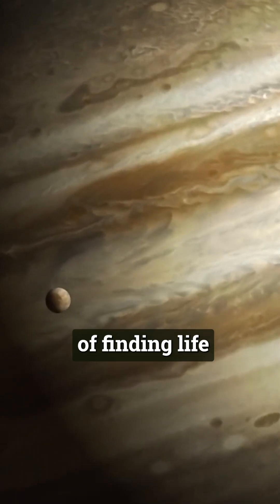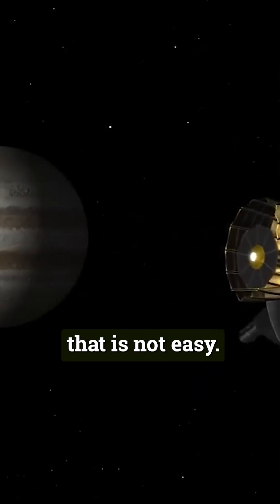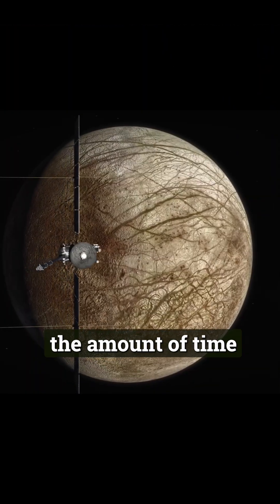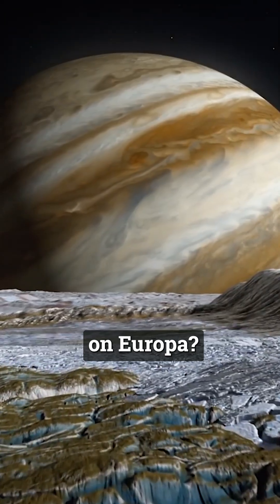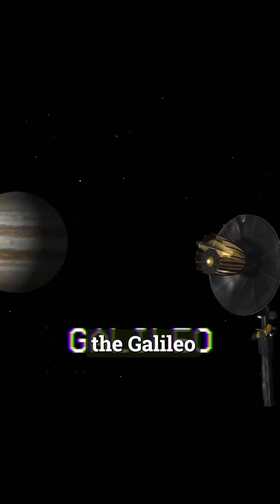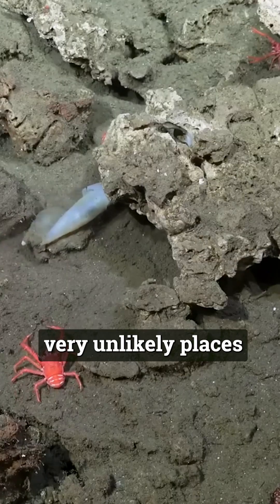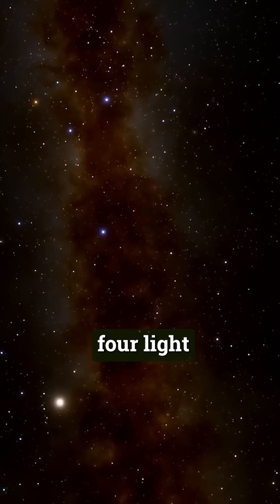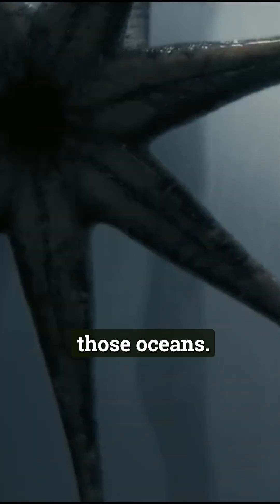Europa Might Be Our Only Chance to Find Life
Europa has been an object of fascination for scientists for decades at this point.

We believe that there may be an ocean underneath its icy surface with more water than our Earth.

Could this be where we find the first signs of extraterrestrial life?